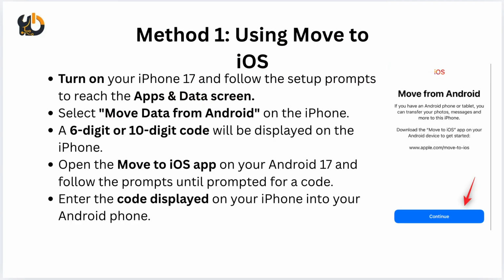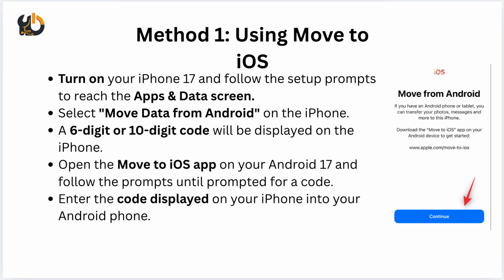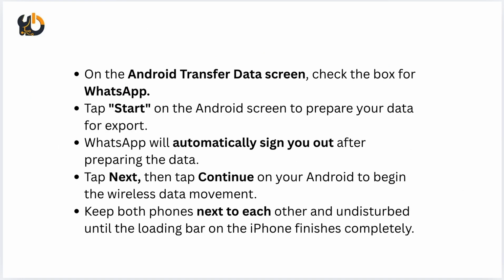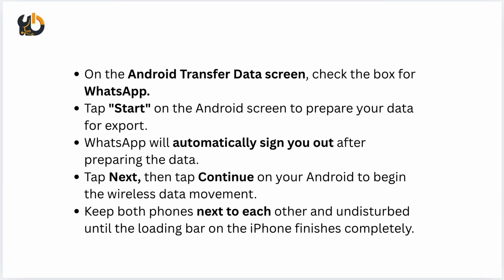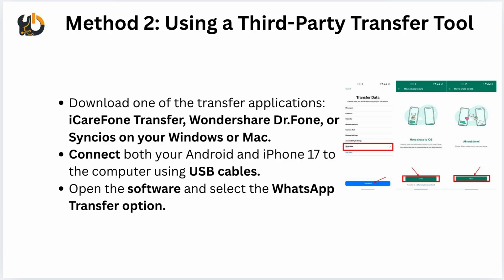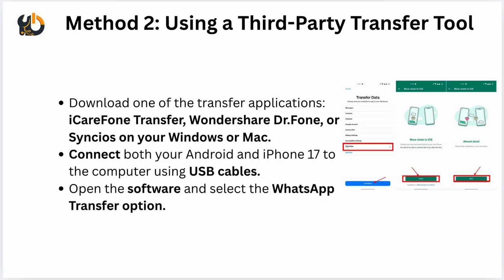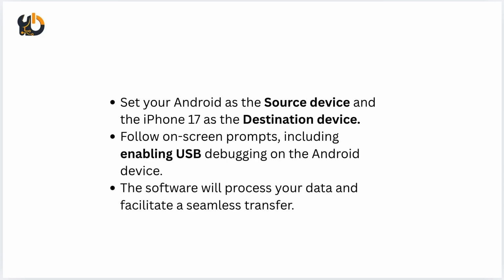How to Transfer WhatsApp Chats from Android 17 to iPhone 17 - Move Chat History and Media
In this comprehensive tutorial, we will guide you through the process of transferring your WhatsApp chats from an Android 17 device to an iPhone 17. Whether you are switching devices or simply want to keep your chat history intact, this video covers all the necessary steps to ensure a smooth transition. We will discuss the tools required, the step-by-step procedure, and tips to successfully move your chat history and media files without losing any important information. Join us as we make your switch seamless and hassle-free!